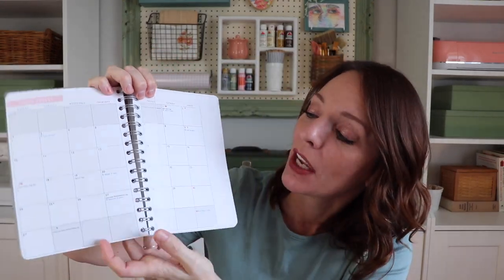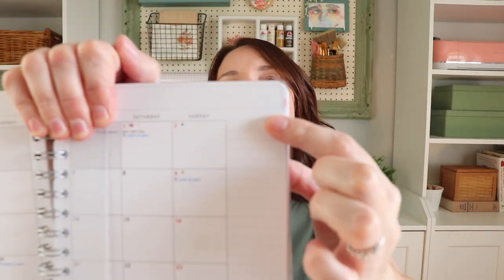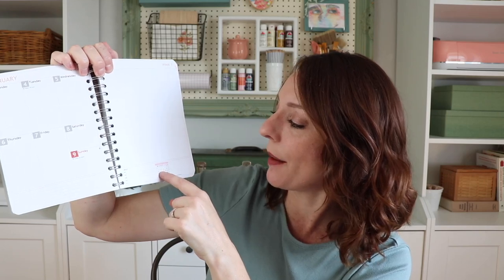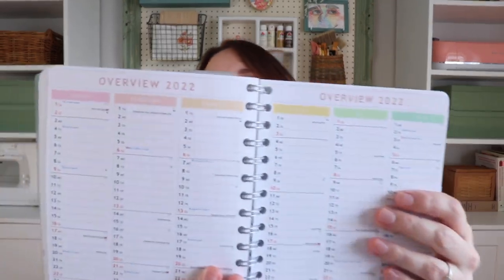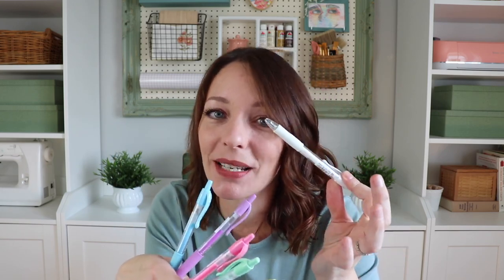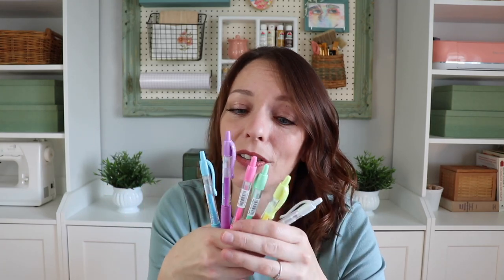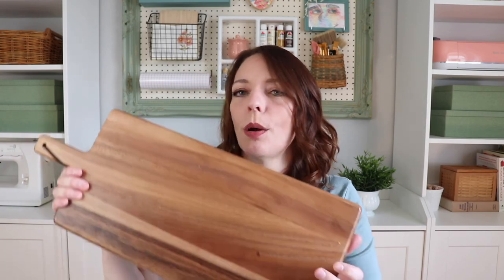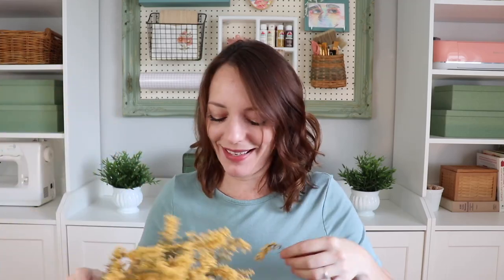I SPLURGED BIG TIME + IT WAS WORTH EVERY PENNY! ~It's a good one! ~Home Decor Haul + How I Styled It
Welcome to another FUN FINDS FRIDAY video! Today I am sharing an incredibly awesome cozy country cottage farmhouse home decor thrift + retail haul from TjMaxx, Michael's, Amazon, & Martha! I cannot believe how lucky I have been to find such amazing pieces of home decor and collectibles!